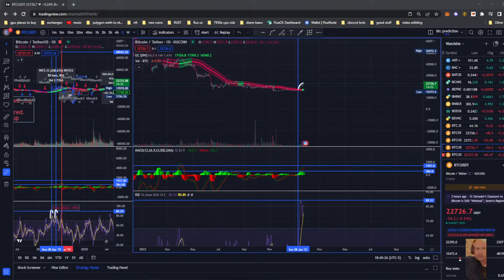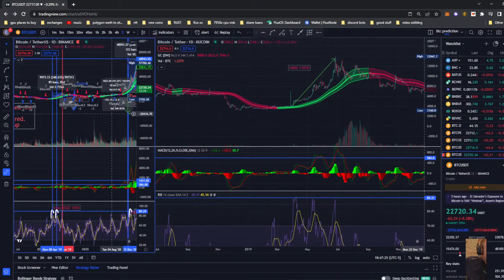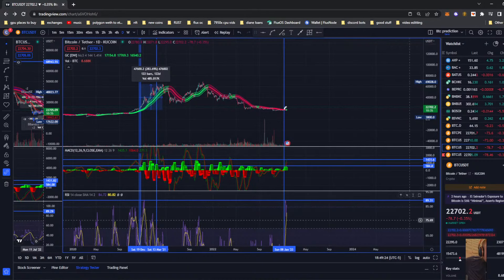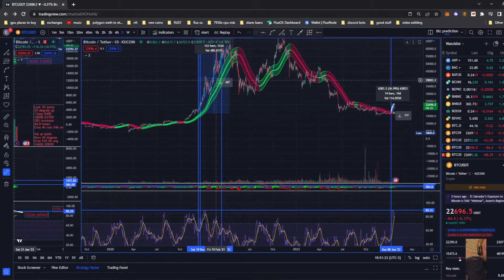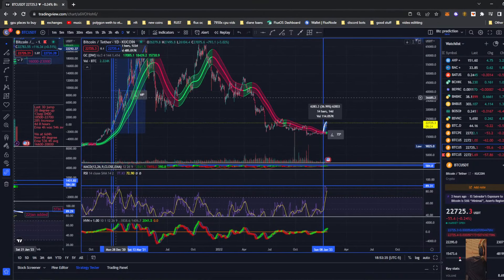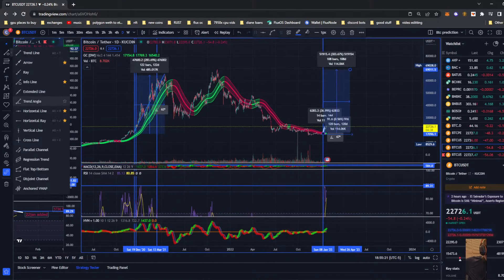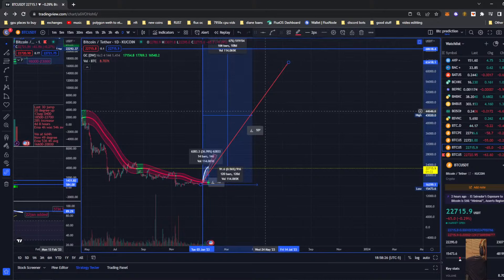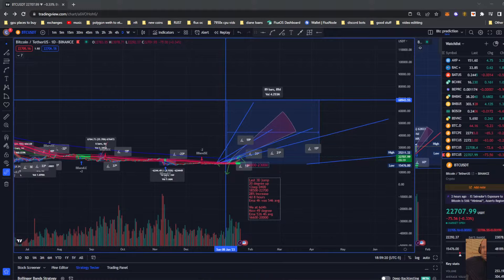ChrisGTR Live Stream simple trend monitoring, in particular using the rsi.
simple trend monitoring, in particular using the rsi.

Nothing I say should be taken as financial advice! This is only my opinion and experience. Do your own research! Exercise caution when building mining rigs as it can be hazardous and dangerous. Trading in cryptocurrencies can fluctuate up to 90%.I'm not the greatest; I'm just showing you how I see the world. I'M NOT YOUR FINANCIAL CONSULTANT.

Bitcoin mining, ethereum mining, blockchain mining, shorts, cryptocurrency, digital currency, let's get started, and cryptocurrency